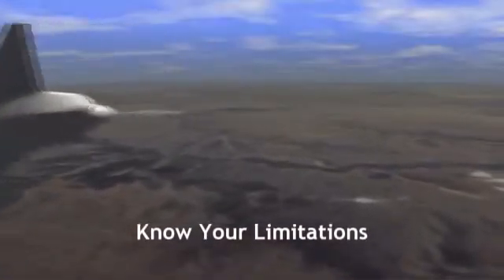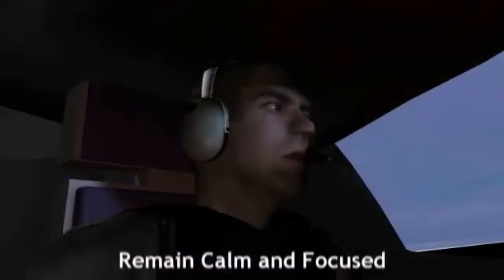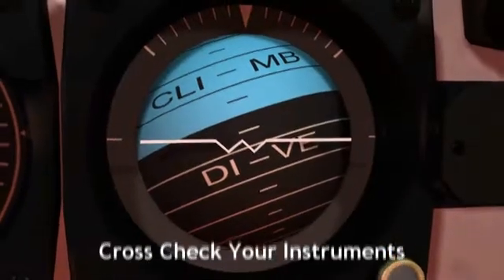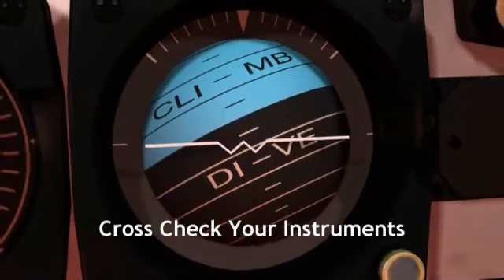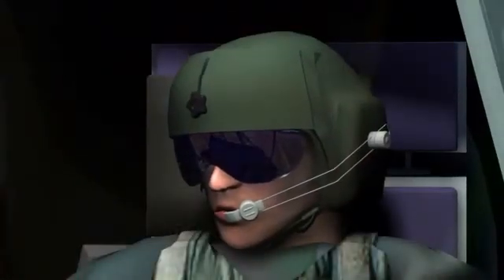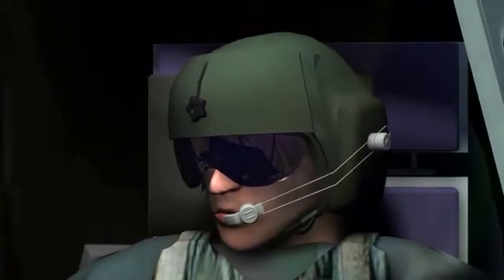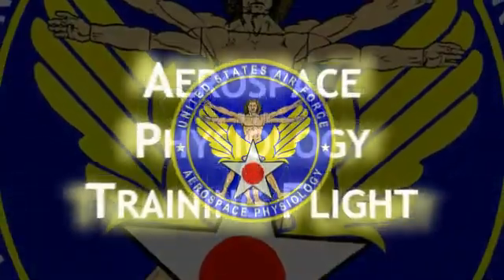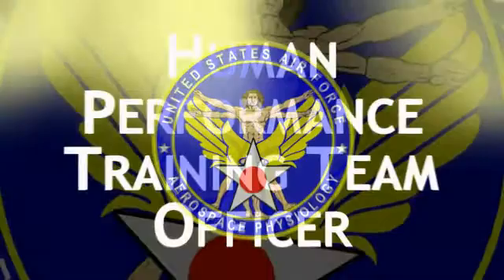Flicker Vertigo - USAF Aerospace Physiology video on sensory illusions and spatial disorientation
Many sensory illusions can occur in flight. When these illusions affect the perception attitude, altitude or airspeed they result in spatial disorientation.  These misperceptions are normal reactions to the abnormal environment of flight.  All pilots will experience some form of spatial disorientation during their flying career. This video describes one of these situations.